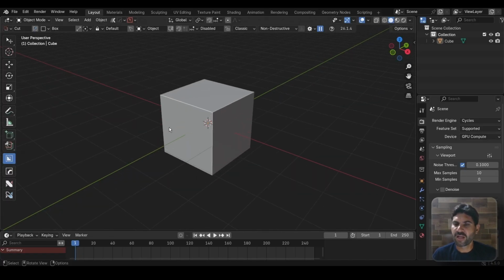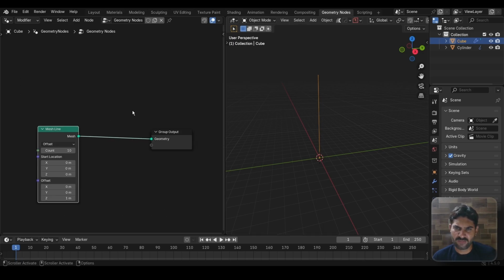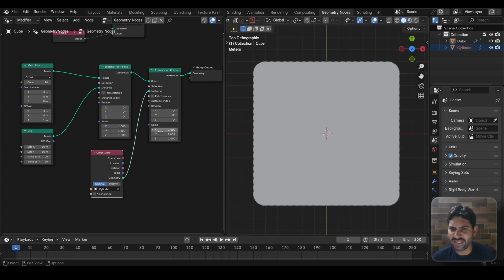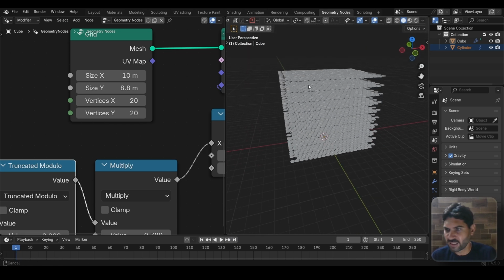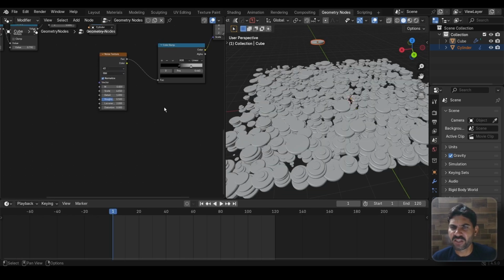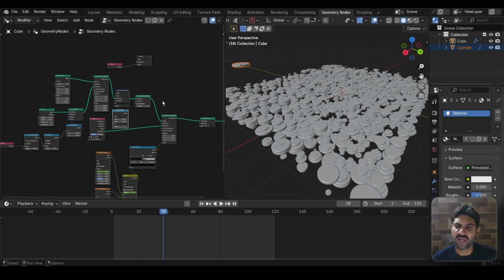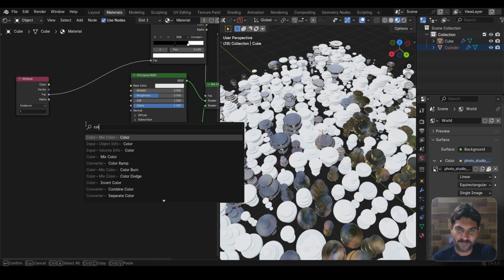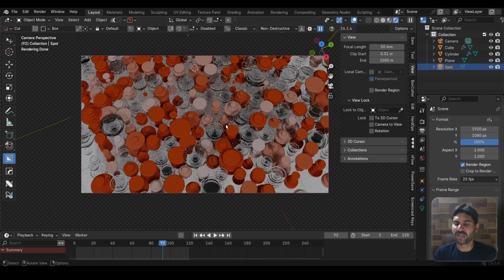Cylinder Stacks Animation With Geometry Nodes | Blender Tutorials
In this blender tutorial i create Cylinder Stacks Animation With Geometry Nodes and shader nodes.